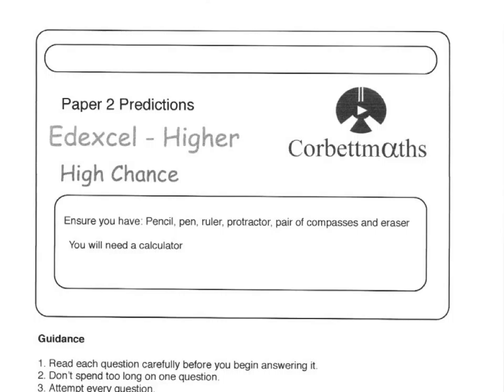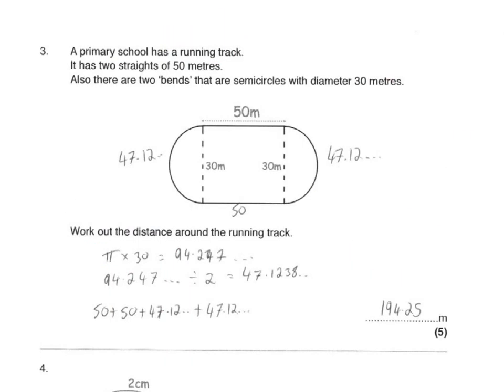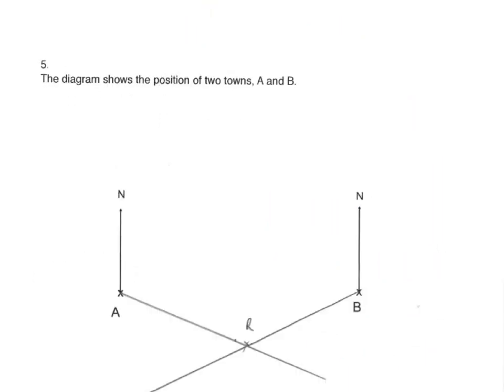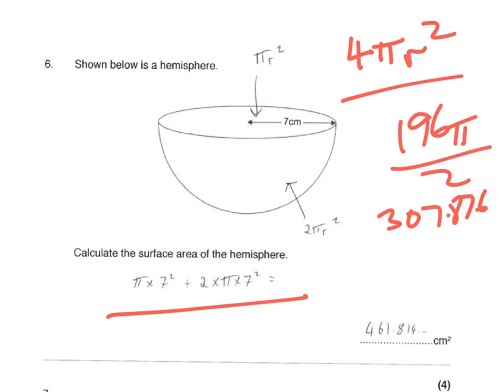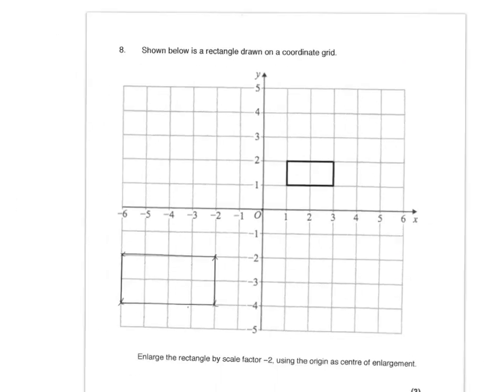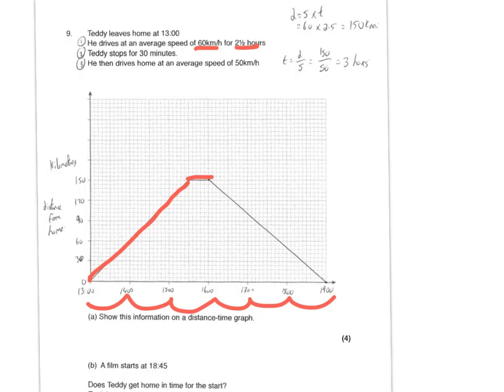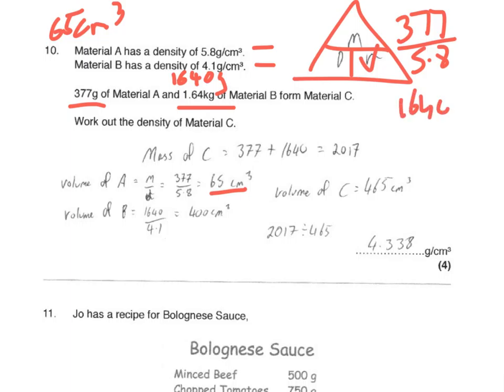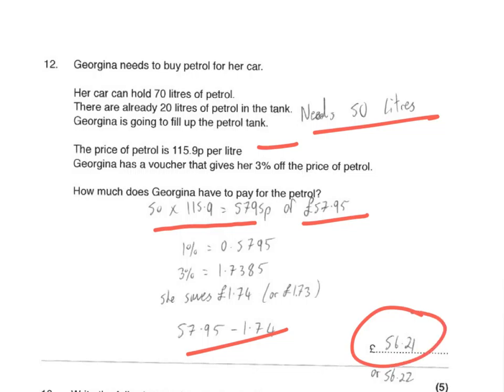High Chance 2 Paper 2